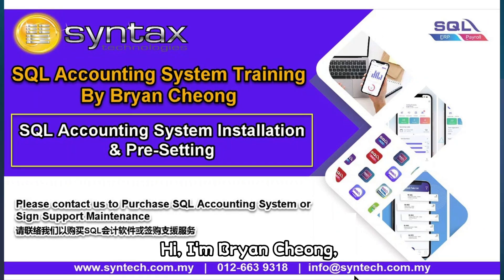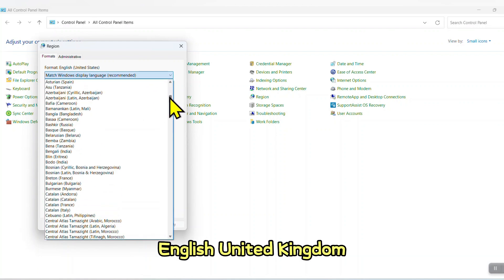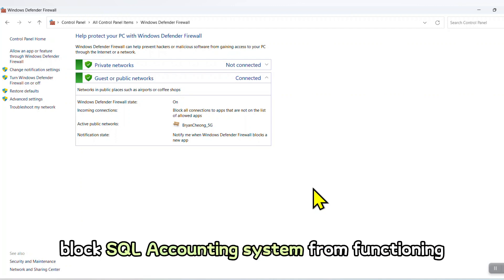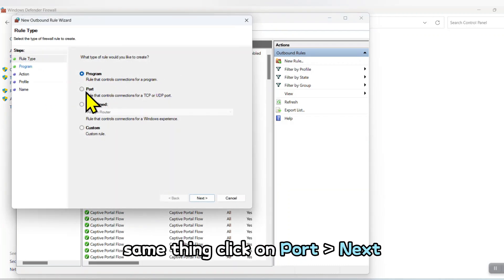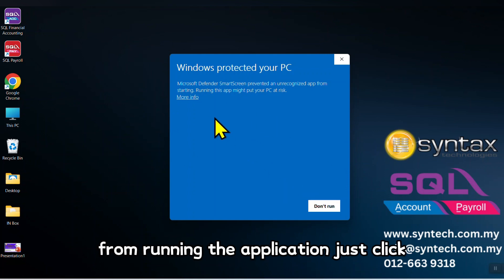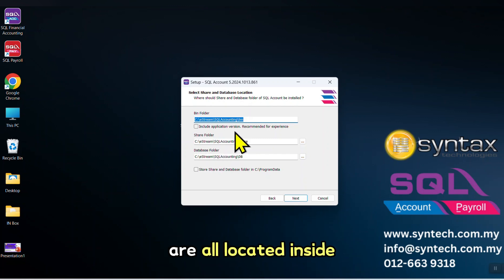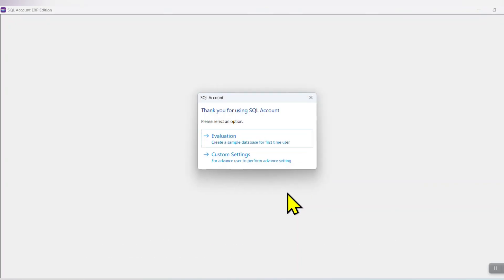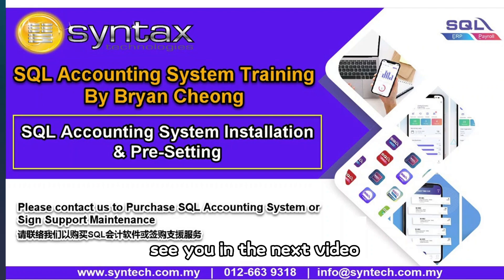𝐒𝐐𝐋 𝐀𝐜𝐜𝐨𝐮𝐧𝐭𝐢𝐧𝐠 𝐒𝐨𝐟𝐭𝐰𝐚𝐫𝐞 - 𝐋𝐞𝐬𝐬𝐨𝐧 𝟏: 𝐈𝐧𝐬𝐭𝐚𝐥𝐥𝐚𝐭𝐢𝐨𝐧 & 𝐏𝐫𝐞 𝐒𝐞𝐭𝐭𝐢𝐧𝐠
Welcome to the first lesson of our in - depth exploration of SQL Accounting Software. In this lesson, we'll cover the essential initial steps that will set the stage for your seamless experience with this powerful accounting tool. Whether you're a business owner looking to streamline your financial management or an accounting professional seeking to enhance your toolkit, a proper installation and pre - setting are crucial.